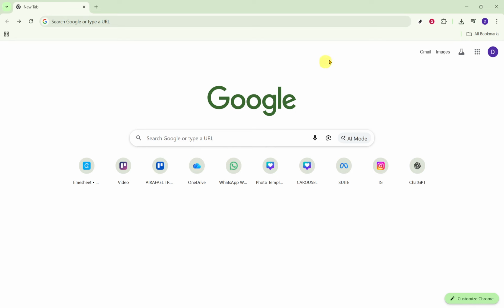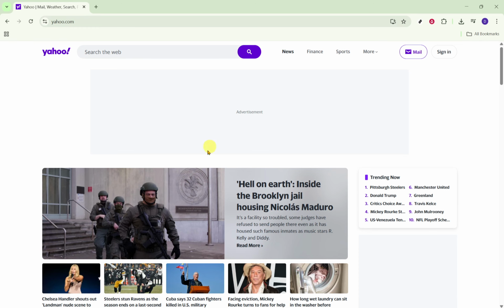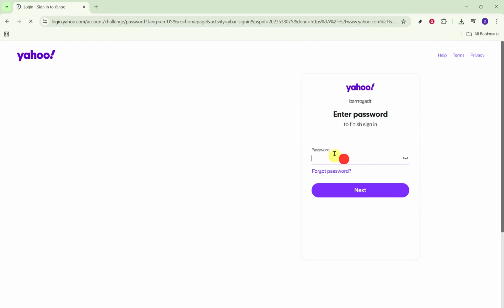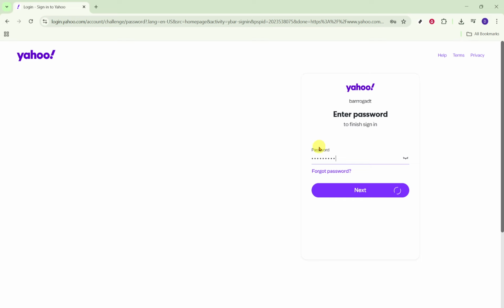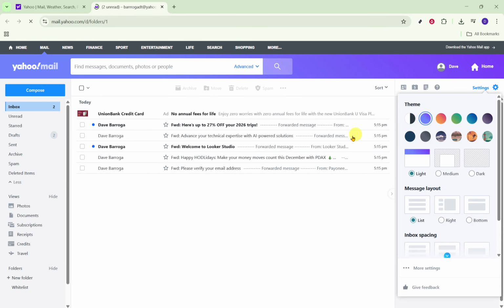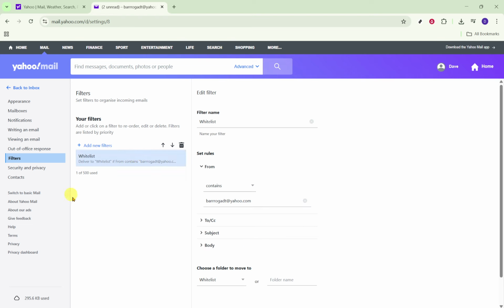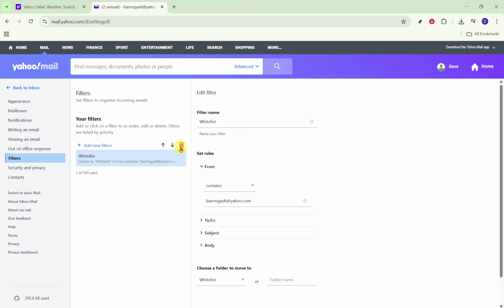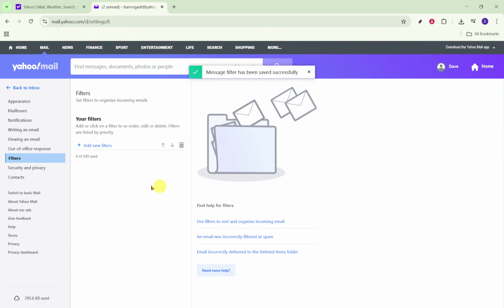How To Delete Whitelist In Yahoo (2026) (Complete Guide)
How To Delete Whitelist In Yahoo (2026) (Complete Guide) In this 2026 complete guide, you will learn how to delete whitelist in Yahoo Mail. This simple tutorial shows you how to remove trusted emails from your Yahoo safe sender list, manage your whitelist, and keep your inbox organized.

Perfect for beginners, this step-by-step guide helps you control your Yahoo Mail inbox, remove approved emails, and manage your Yahoo Mail whitelist efficiently. Improve your email experience today with these easy tips.